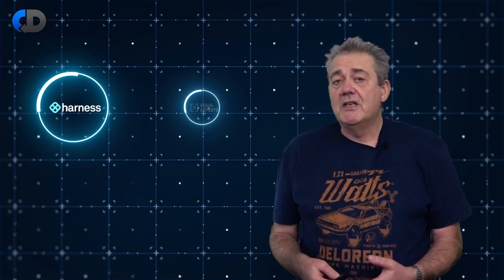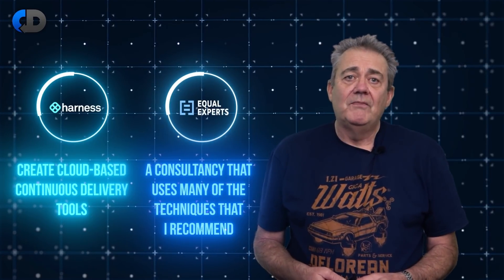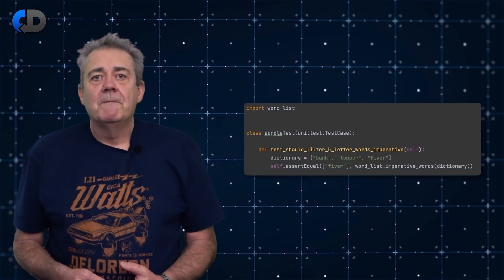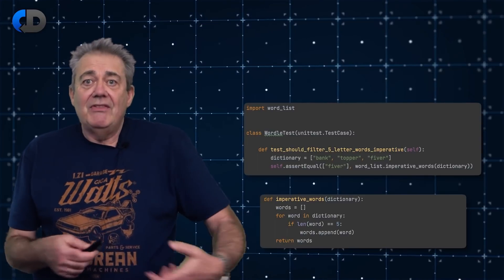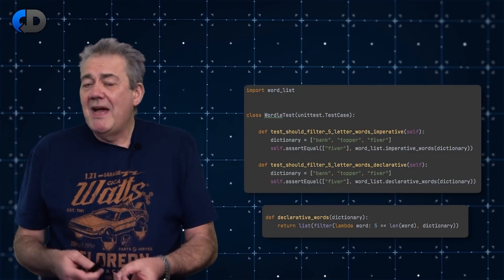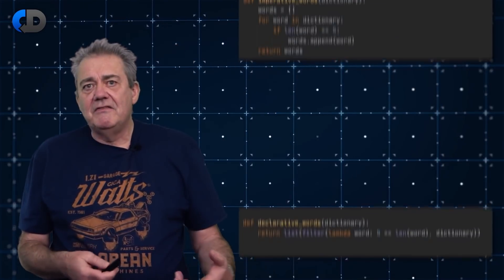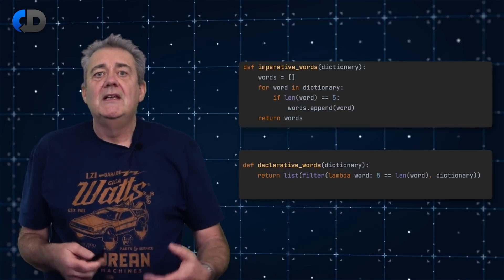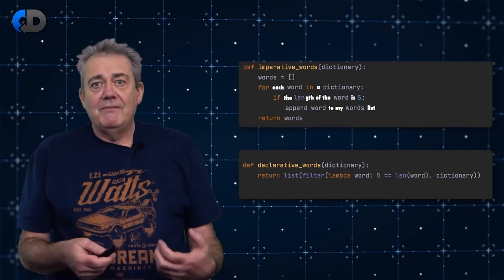Declarative vs Imperative in Functional Programming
Functional programmers often point out that one of the big advantages of their approach is declarative programming. They sometimes position declarative vs imperative programming, but it's not quite as simple as that. This is not really about functional vs imperative, these are choices, and tools, that can be useful in most programming languages. So not functional vs OO or imperative vs declarative, but maybe all tools that we can use to do a better job.

In this episode, Dave Farley, author of “Modern Software Engineering” and “Continuous Delivery” explores the role and applicability of declarative and imperative approaches to defining systems.

I think this is wrong, maths isn’t just the formulas, it’s how you get there, also algorithm is a mathematical idea, nevertheless, it’s an interesting post: “There’s no such thing as a declarative language, and its the best DSL in the world” ➡️

📚 BOOKS:

🚨 MY NEW BOOK! 👉 📖 Dave’s NEW BOOK "Modern Software Engineering" is now available here ➡️

Keep up to date with the latest discussions, free "How To..." guides, events, online courses and exclusive offers.

Linode offers Linux virtual machines with global infrastructure and simple capped pricing. No surprise bills, no lock-in, and the same price across every data center. See if Linode works for you with a $100 60-day credit by signing up HERE ➡️